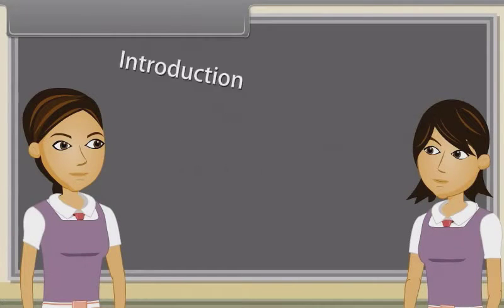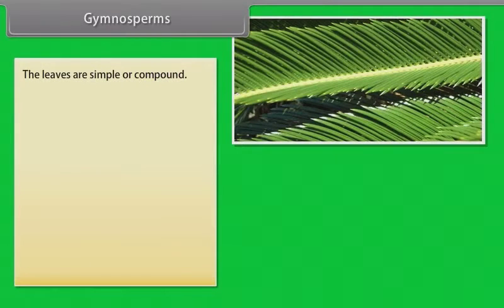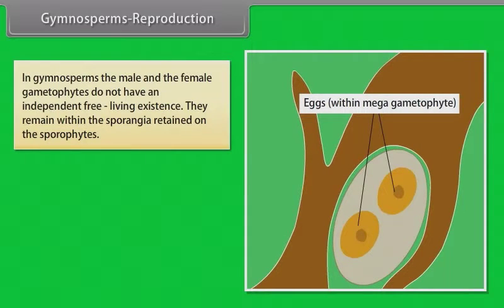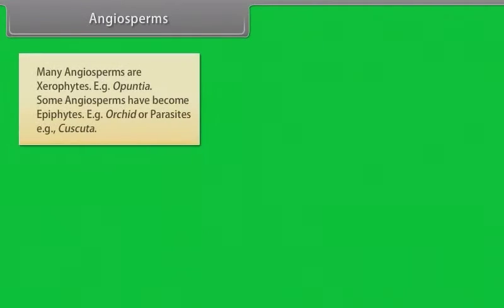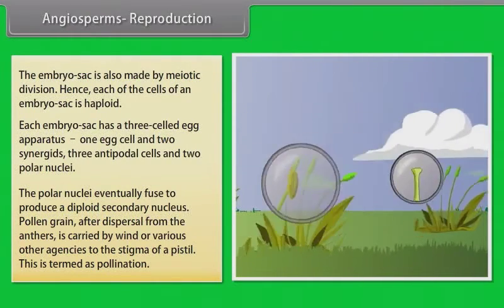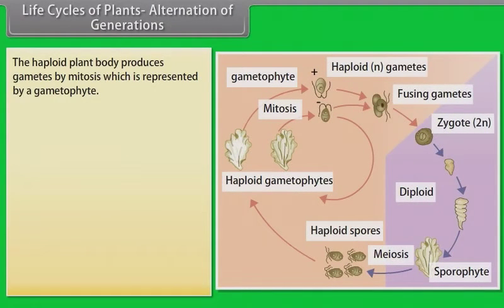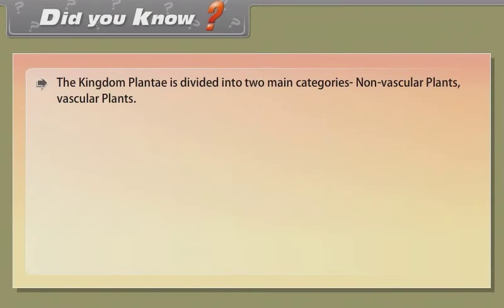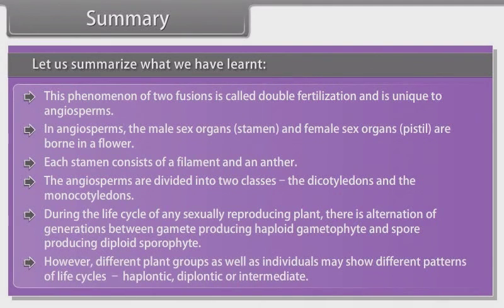Plant Kingdom I